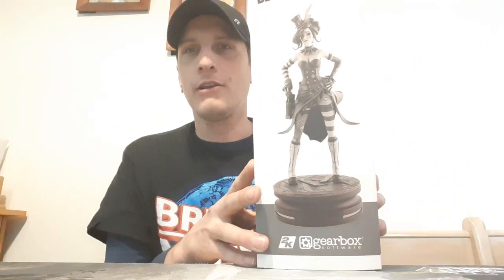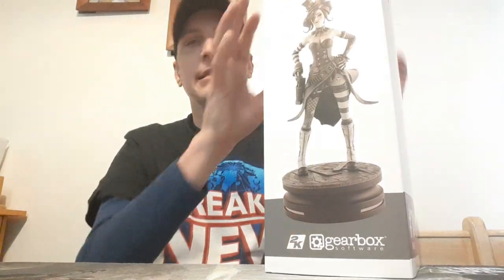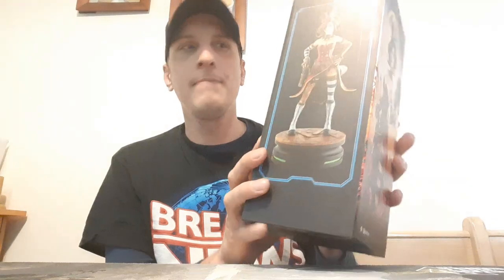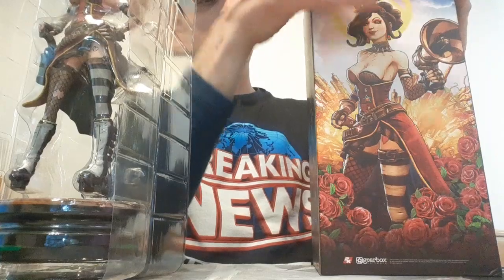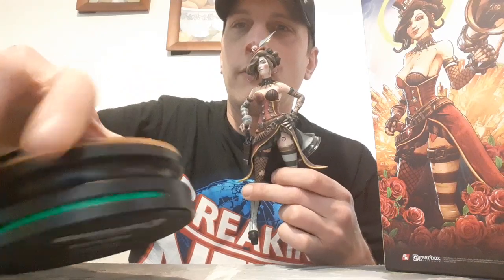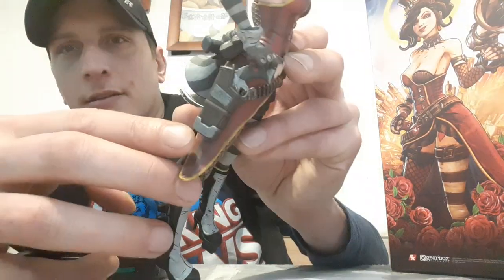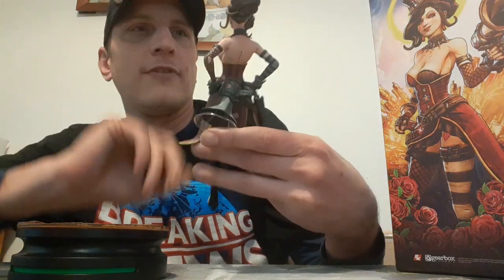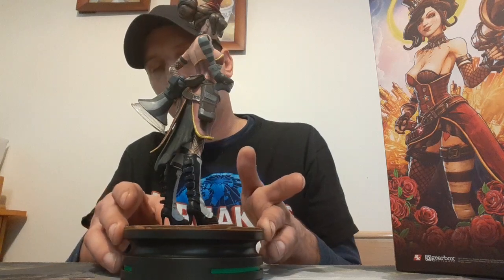Modern Icons BL3 Mad Moxxi Statue